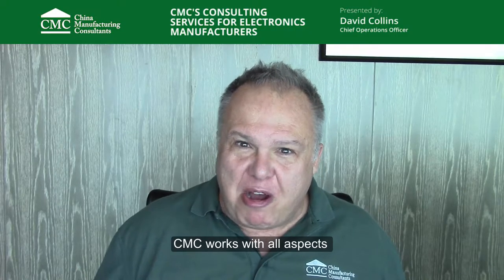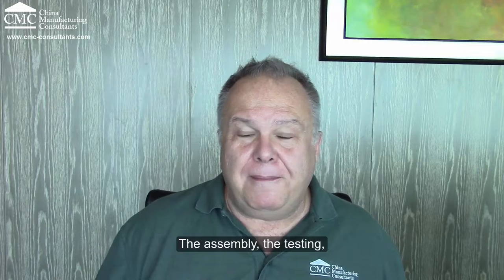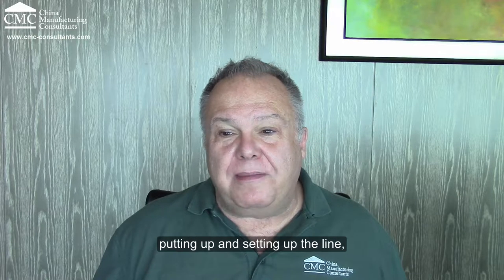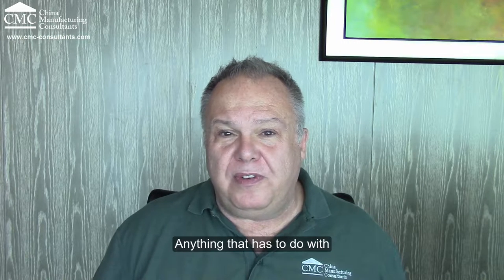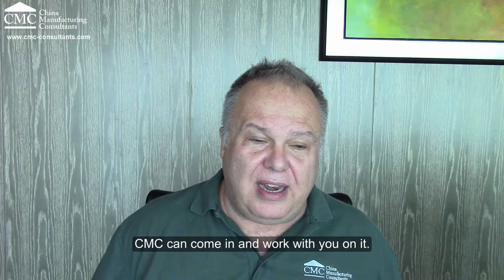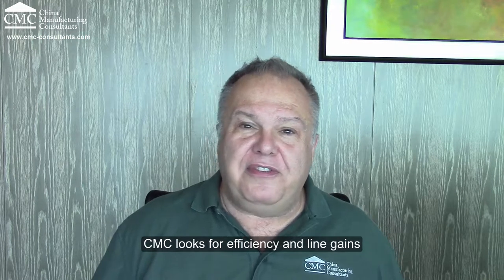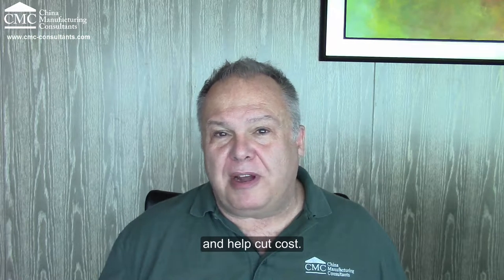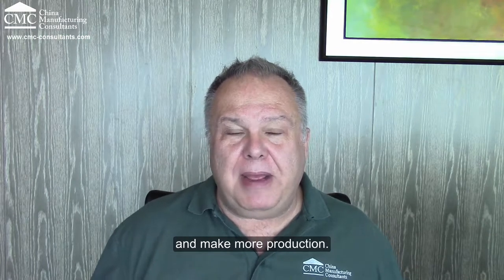Consulting Services for Electronics Manufacturers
CMC experts have experience improving and managing electronics factories -- from PCBA shops to consumer electronics assembly. Here is what we typically offer these companies.

Learn more about how CMC can fix your China factory by visiting our

We also publish a regular 'Manufacturing Improvements blog' crammed with useful, free, advice